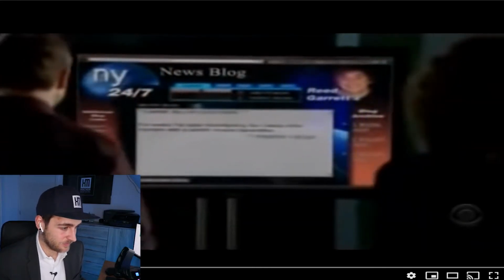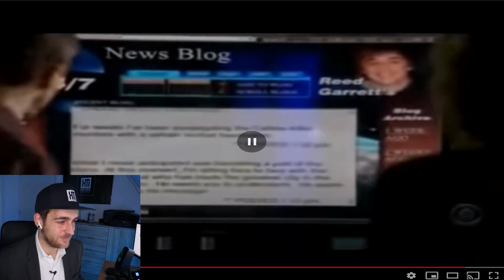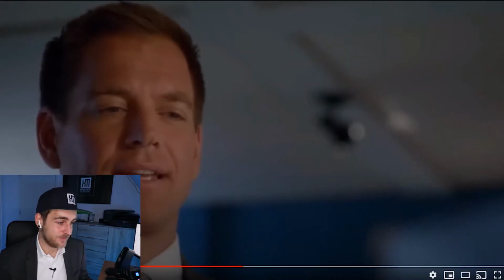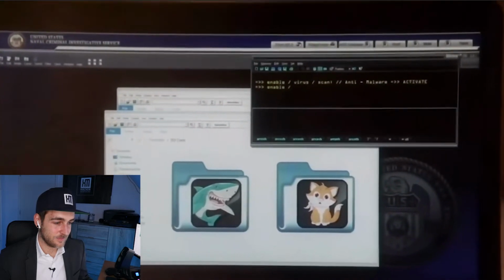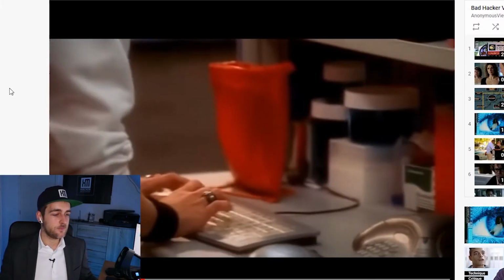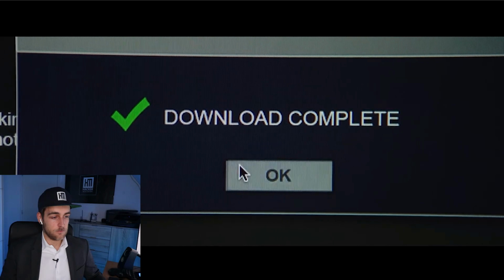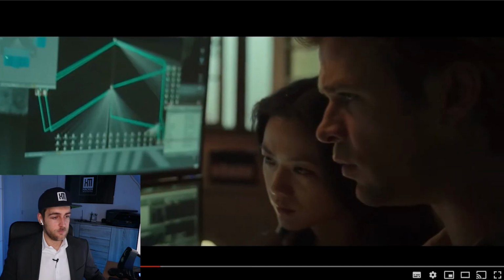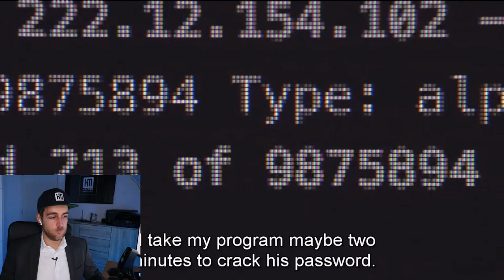Hacker reacts to HOLLYWOOD HACKERS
Ah, Hollywood and hackers, a great but dysfunctional relationship. Learn how a real hacker looks at famous Hollywood hacker scenes.

Pablo Brusseel is the CEO and Founder of Brussec Security Group, a company that has been focusing on cybersecurity for years. After pentesting for many companies, ranging from small businesses to Fortune 500 companies, he has decided to teach people how to acquire a cybersecurity career for themselves.